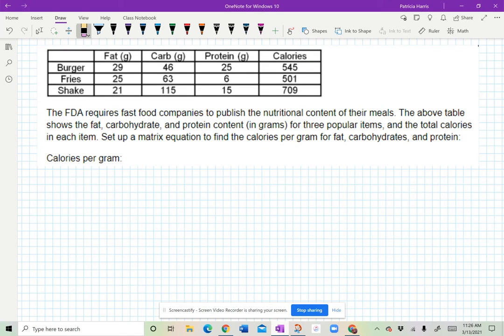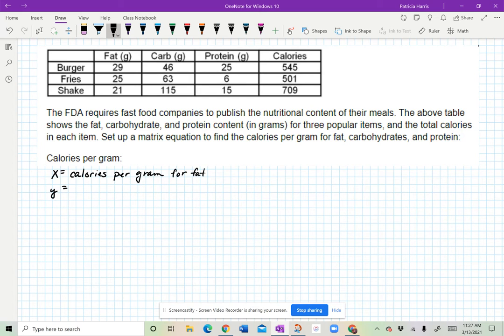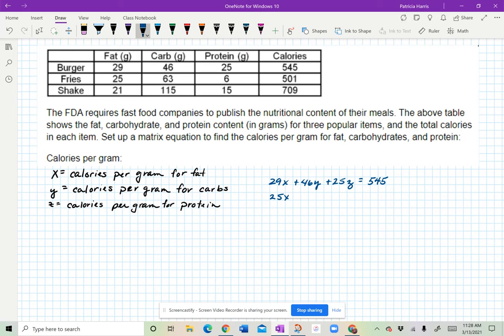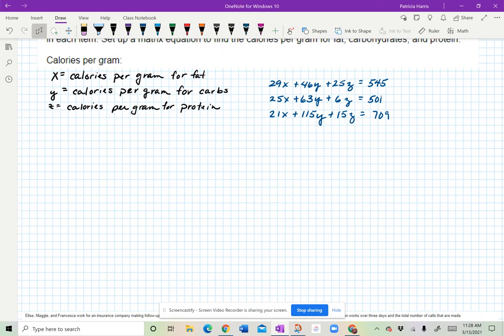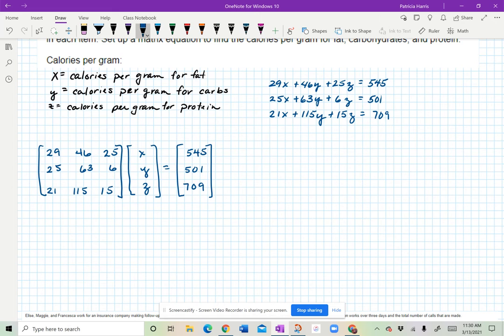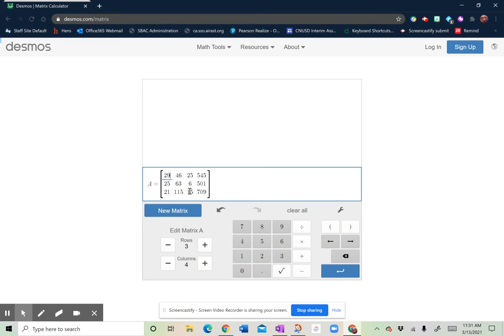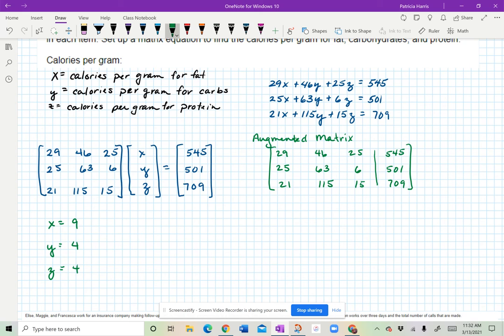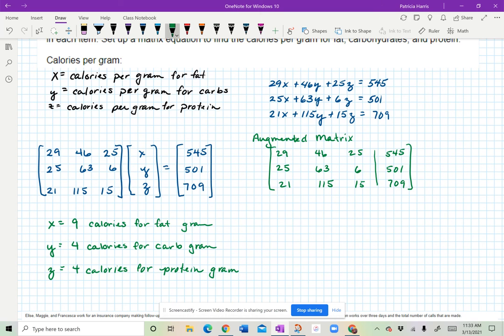Matrix Modeling - 3 Variables (Desmos)